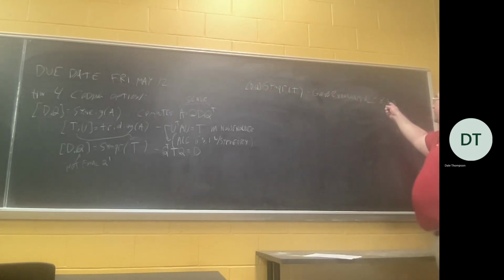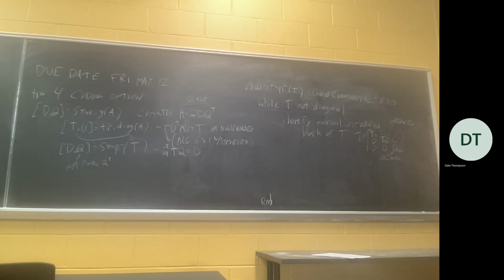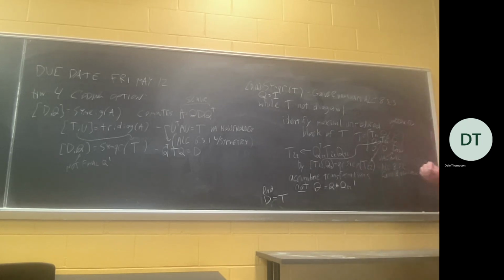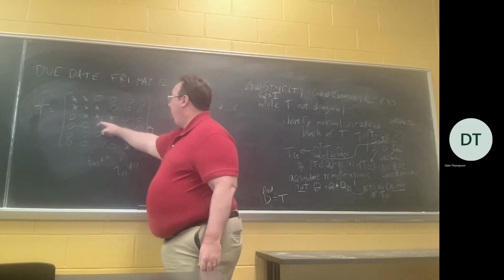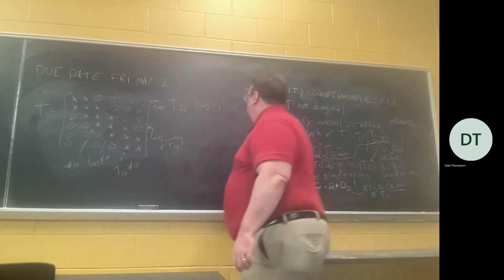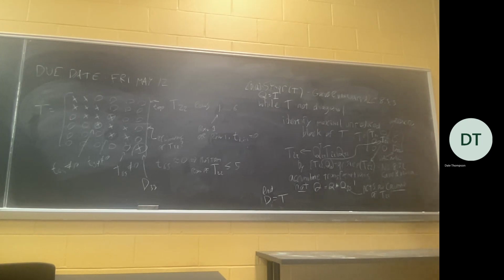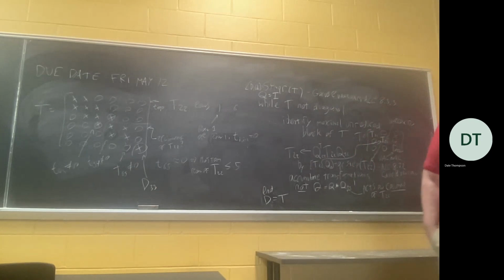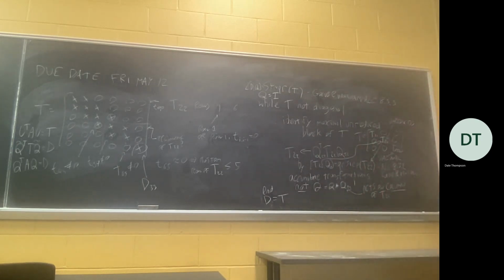MAT 610 Class Meeting 04/18/2023 1:00-2:15pm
Coding Project Discussion